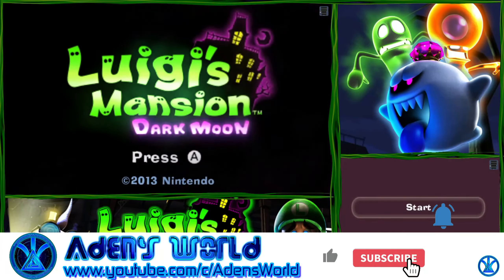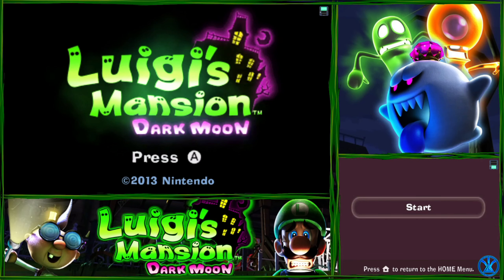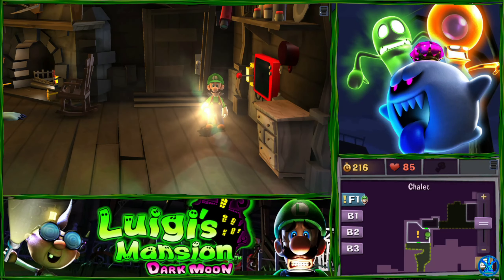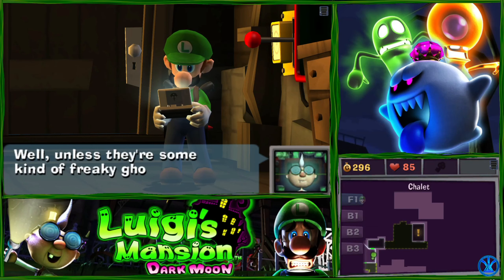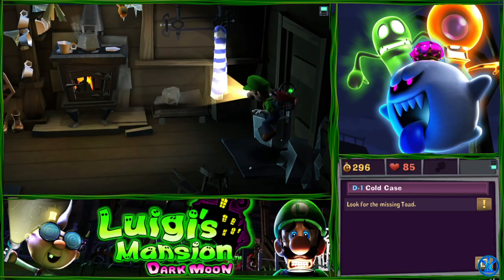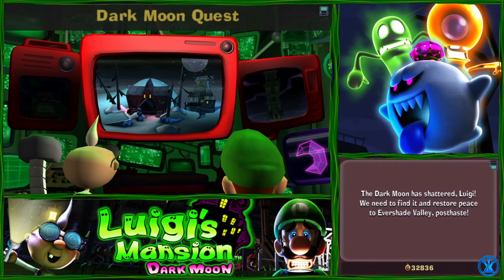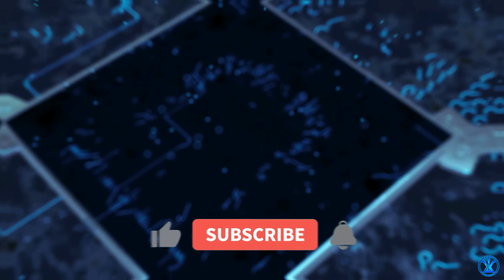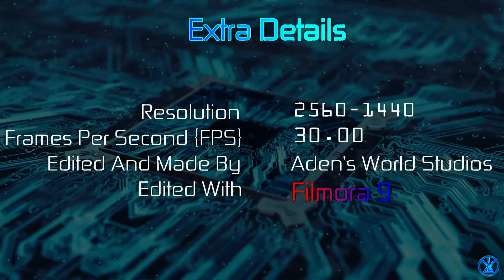S2 E19 D-1 Cold Case! Luigi's Mansion: Dark Moon! Ghostly Origins: Bad Moon Rising!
In this video we are going to be heading back into Luigi's Mansion: Dark Moon and venturing to the Secret Mine in search of rescuing a Toad that may have some info on the whereabouts of the Dark Moon Fragment! I Hope You Enjoy It!